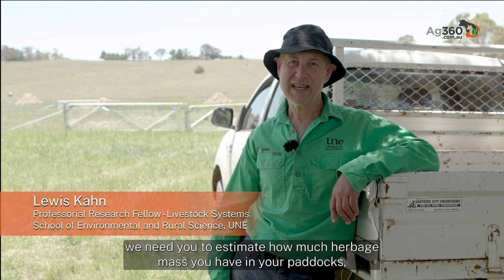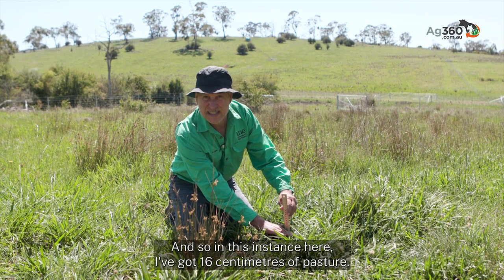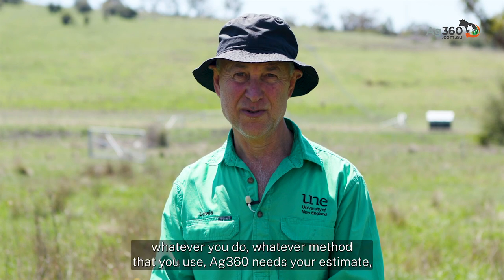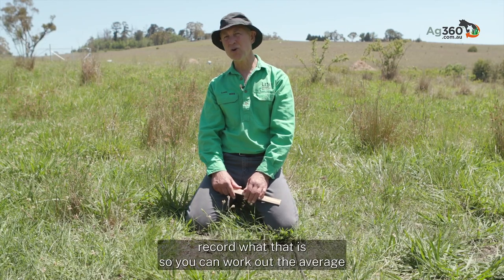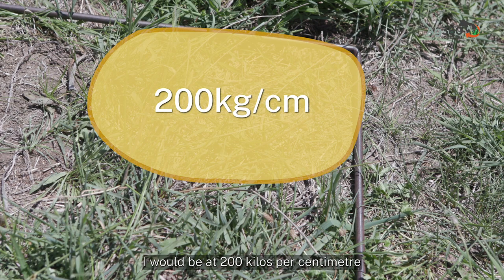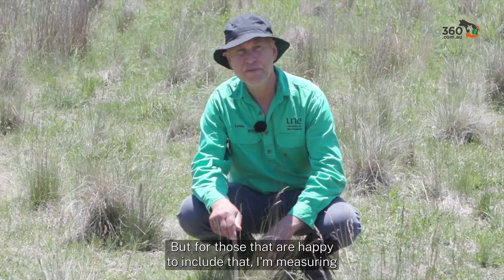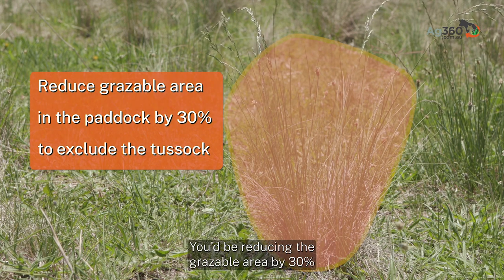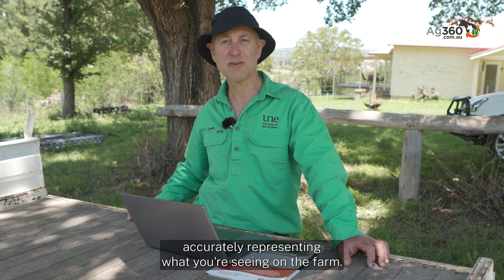How to measure your pasture availability: Ag360.com.au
Assessing your pasture availability is a key skill for Australia's livestock producers.
In this video, UNE's Professor Lewis Kahn helps you determine your current pasture availability, for temperate and subtropical grasses.
This video helps you to enter up-to-date pasture availability information into Ag360, to help the system generate outlooks for your property.
to either set up your free account, or to update your pasture availability details.